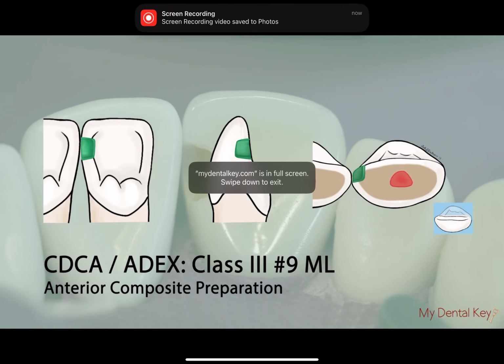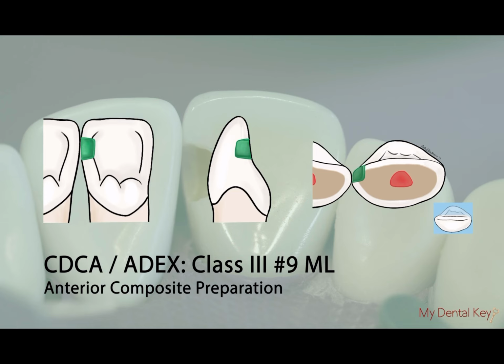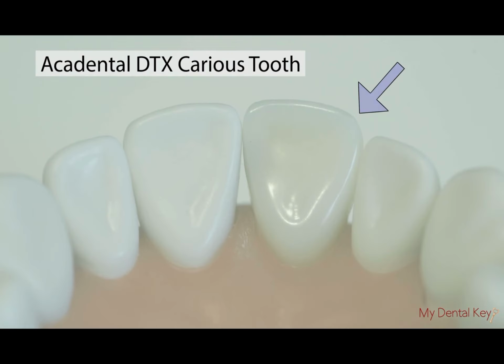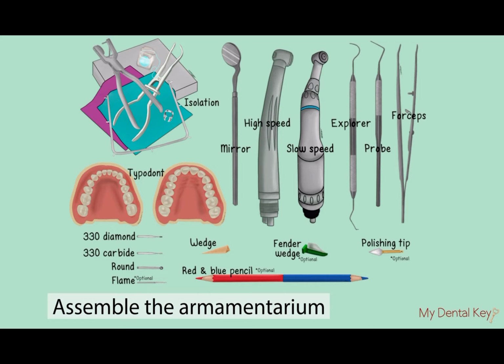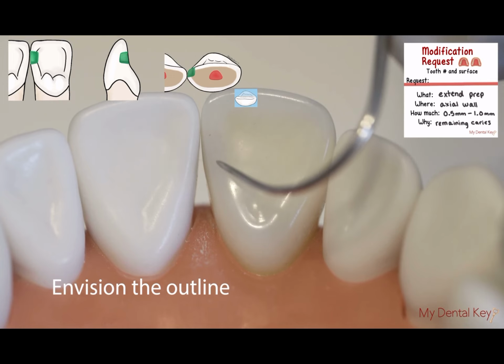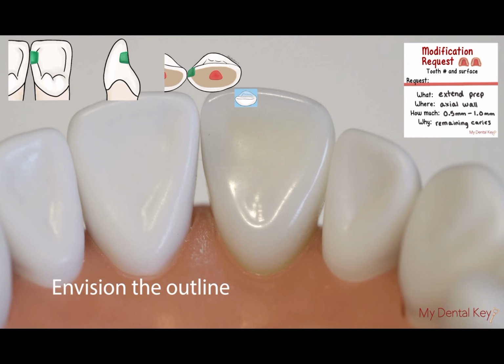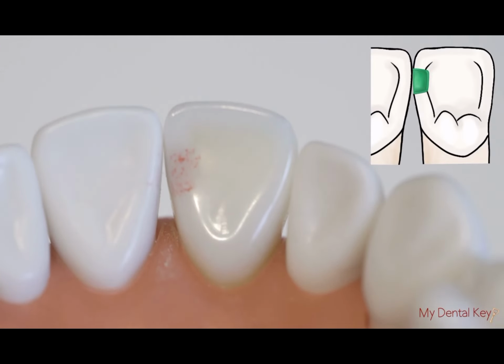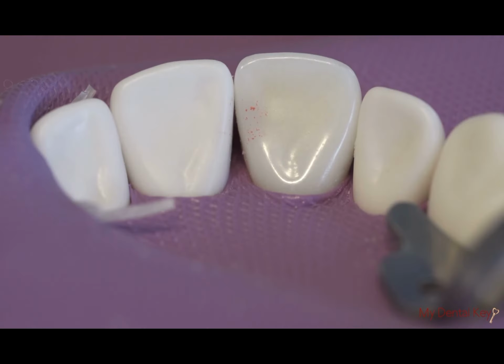CDCA Exam Class 3 Number 9